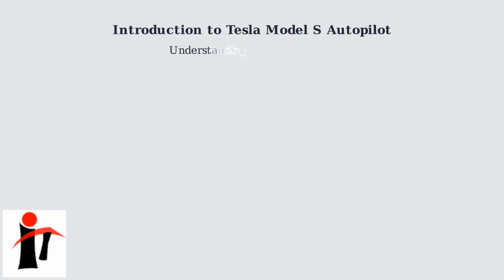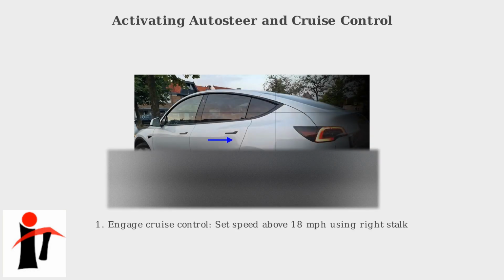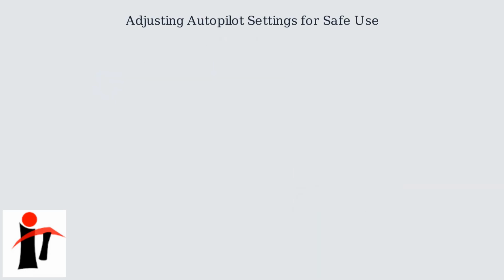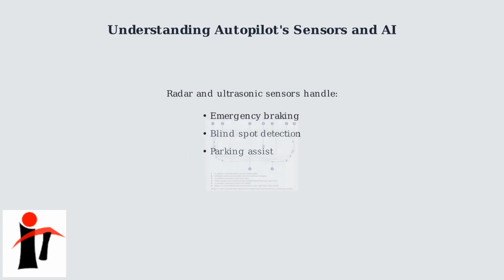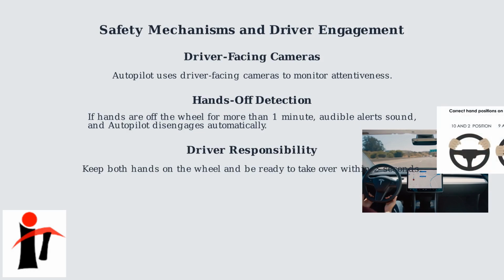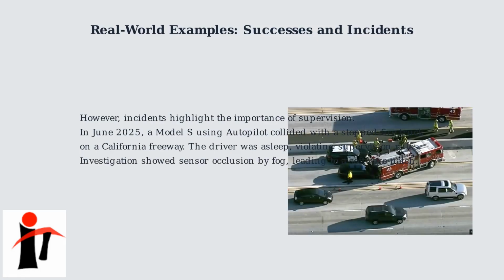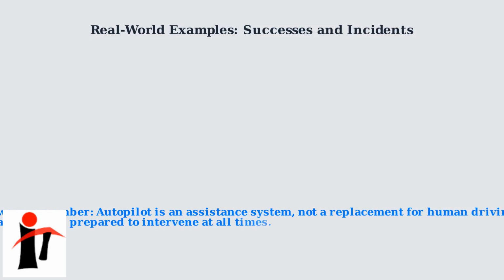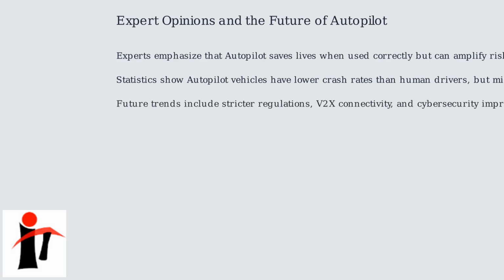How to Enable Autopilot Tesla Model S – Activate, Adjust & Use Safely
🤖 Activating Autopilot on your Tesla Model S enables semi-autonomous driving with lane guidance and adaptive cruise control
📱 Proper calibration and setting adjustments ensure cameras and sensors work accurately for safe operation
⚙️ This guide explains how to turn on Autopilot, configure preferences, and monitor system alerts step by step
🚗 Follow these instructions to enjoy assisted driving while maintaining control and maximizing Tesla’s safety features